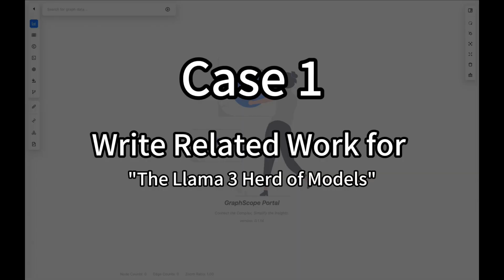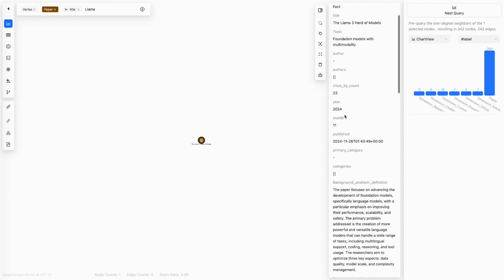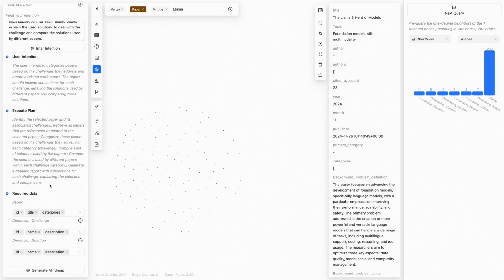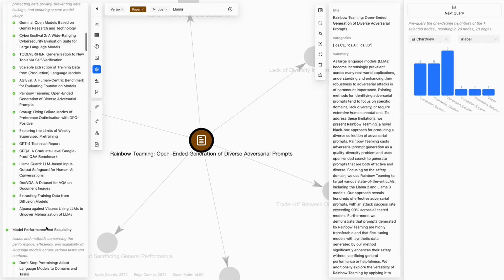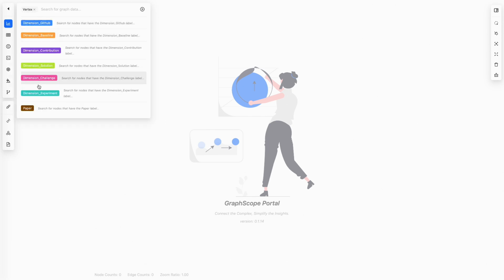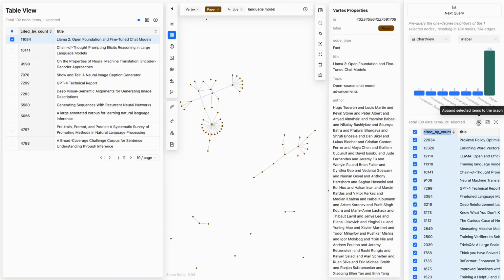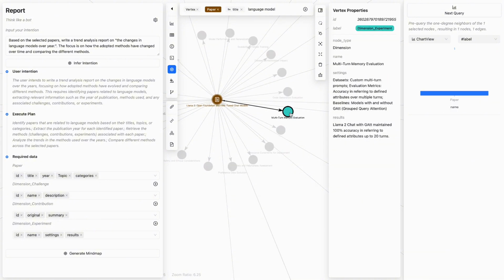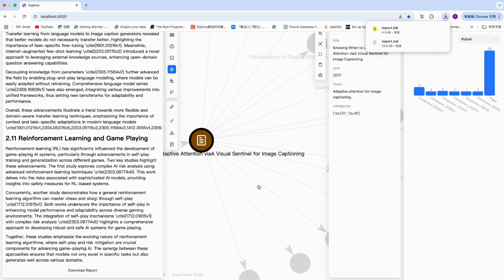Graphy'our Data: Towards End-to-End Modeling, Exploring and Generating Report from Raw Data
Large Language Models (LLMs) have recently demonstrated remarkable performance in tasks such as Retrieval-Augmented Generation (RAG) and autonomous AI agent workflows. Yet, when faced with large sets of unstructured documents requiring progressive exploration, analysis, and synthesis, such as conducting literature survey,  existing approaches often fall short. We address this challenge -- termed Progressive Document Investigation -- by introducing Graphy, an end-to-end platform that automates data modeling, exploration and high-quality report generation in a user-friendly manner.  Graphy comprises an offline \scrapper that transforms raw documents into a structured graph of \fact\ and \dimension\ nodes, and an online \surveyor that enables iterative exploration and LLM-driven report generation. We showcase a pre-scrapped graph of over 50,000 papers -- completes with their references -- demonstrating how Graphy facilitates the literature-survey scenario.